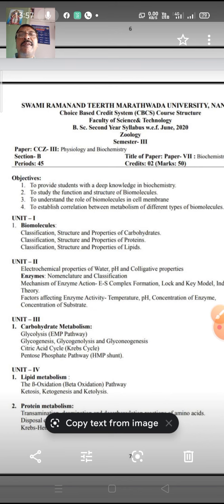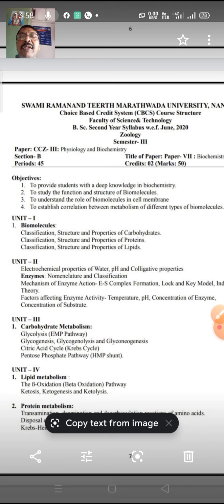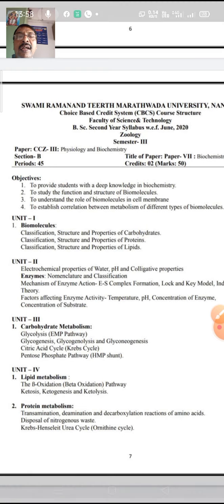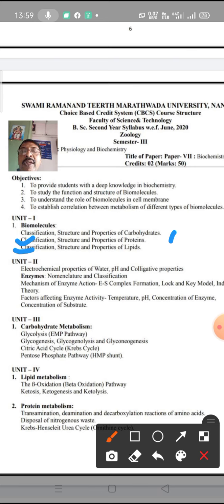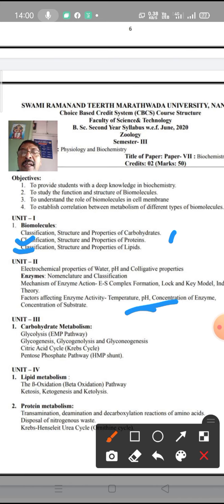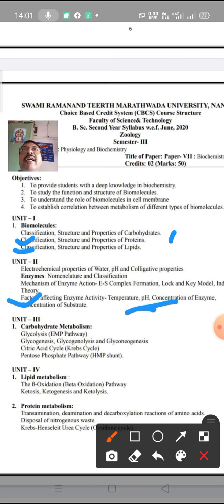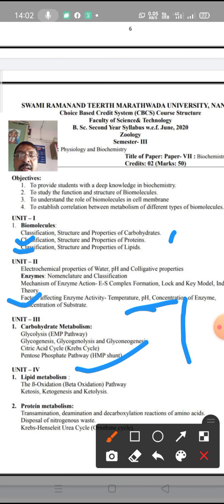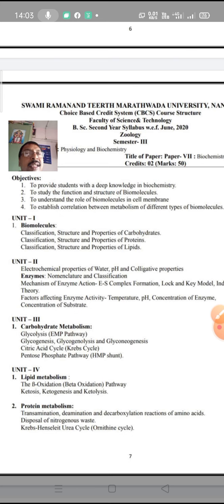Introduction to Syllabus of BSc second year paper VII -Biochemistry by dvj